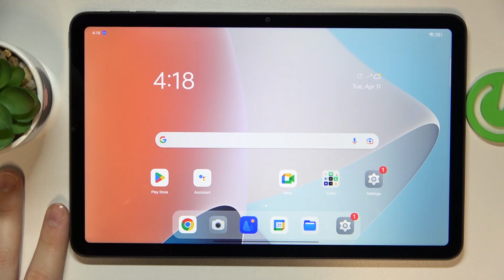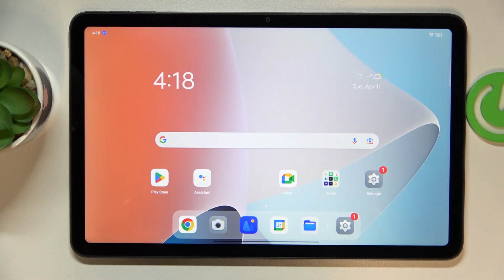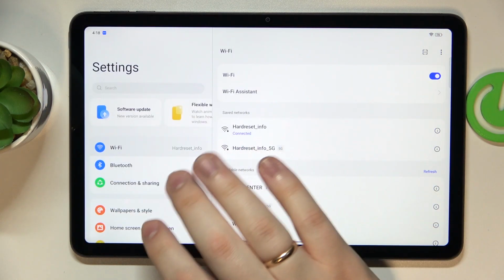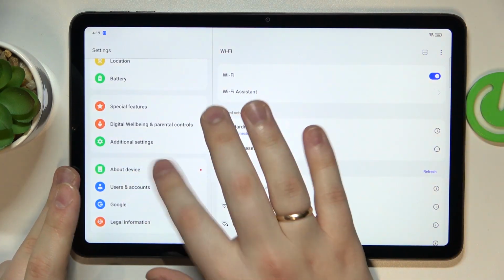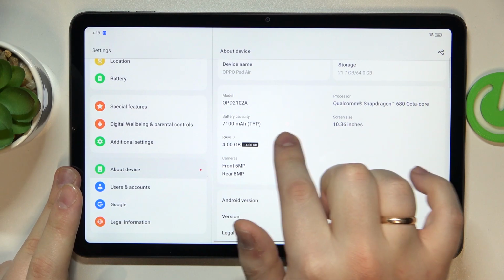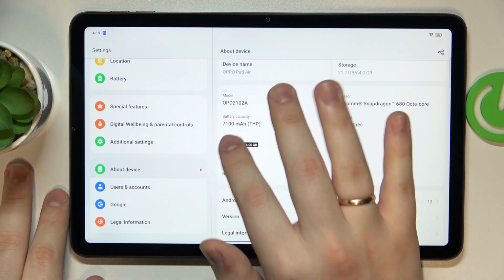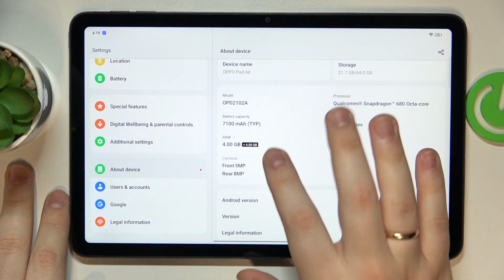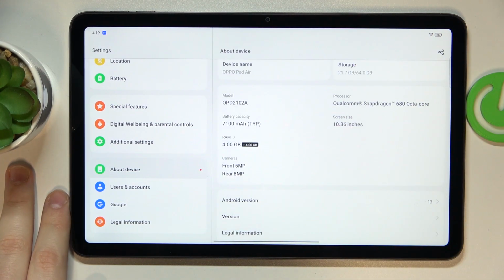How to Check Available RAM on Oppo Pad Air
Find out more about Oppo Pad Air:
Thanks for dropping by! We'd be happy to assist you in checking the available RAM on your Oppo Pad Air. We will guide you to the "About device" menu, where you can easily locate and read the RAM capacity. Thank you for tuning in. If you want to know more about your Oppo Pad Air, visit our YouTube channel.

How to check how much RAM is left in Oppo Pad Air? How to find the RAM memory amount on Oppo Pad Air? How to check the RAM capacity on Oppo Pad Air?